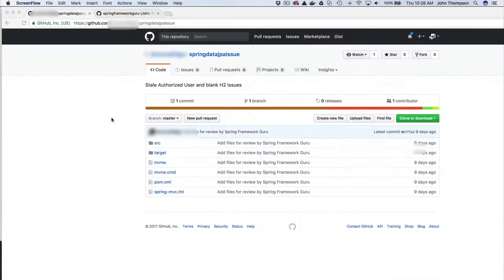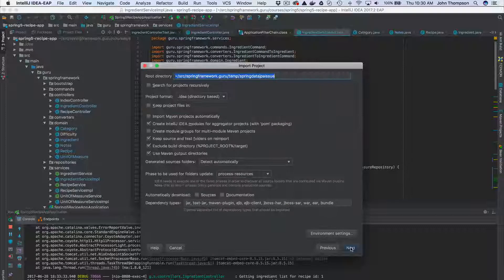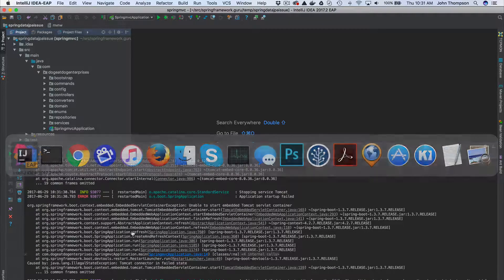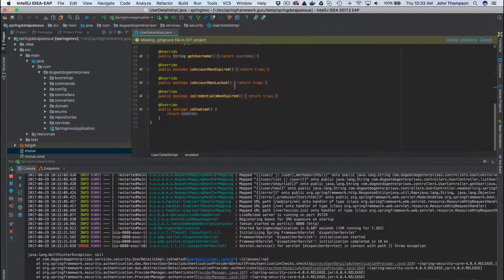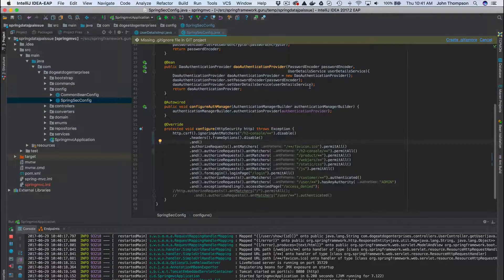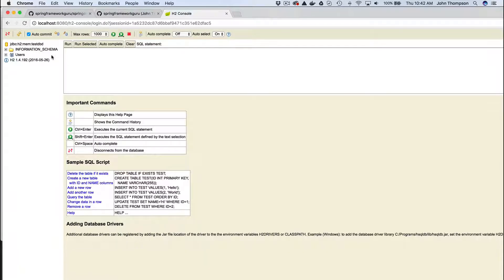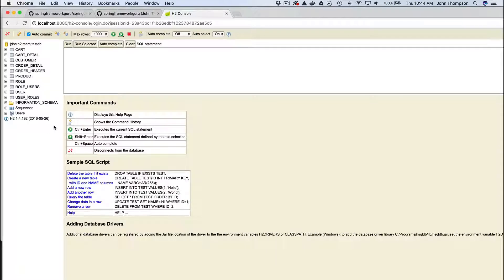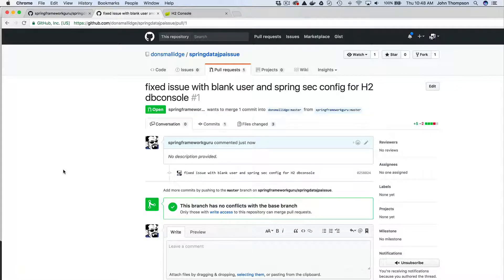Live Troubleshooting Spring Boot and Spring Security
In this video, I troubleshoot some problems a student of mine is having with Spring Security and the H2 database console running under Spring Boot.